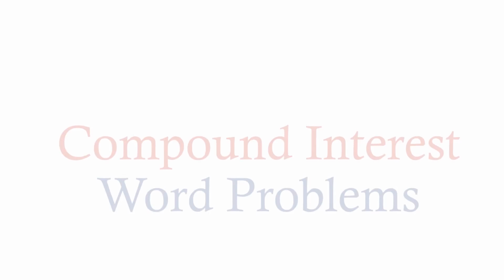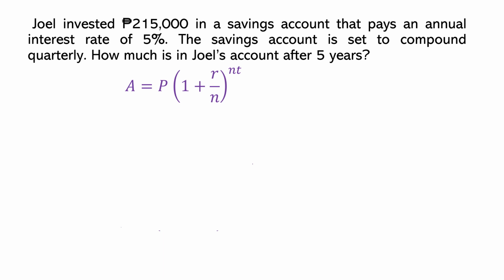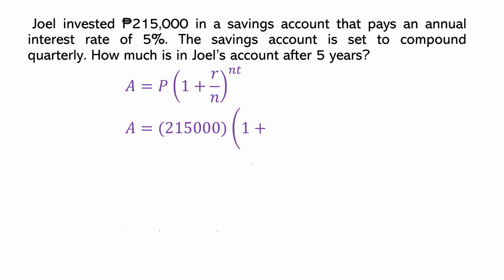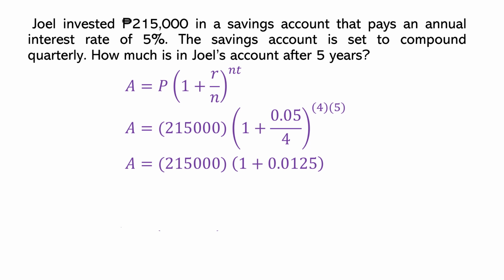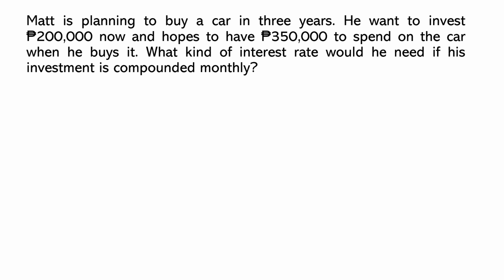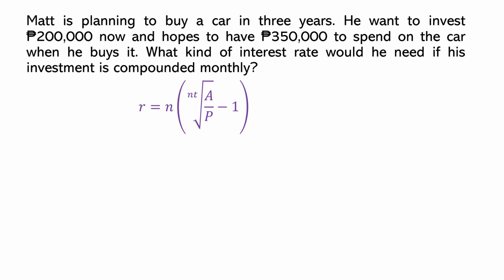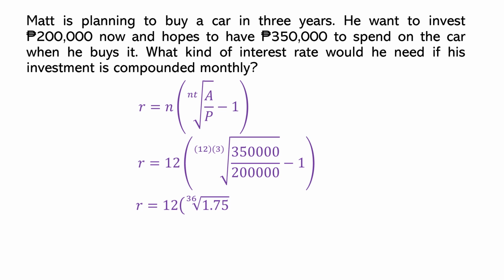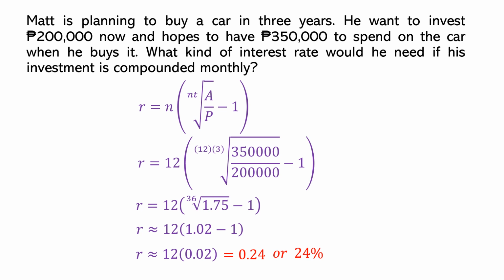Compound Interest Word Problems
Teaches you how to calculate compound interest word problems.